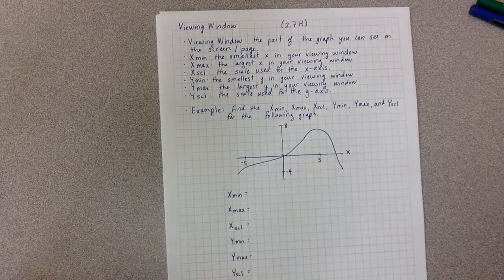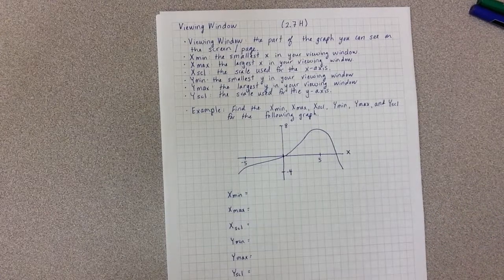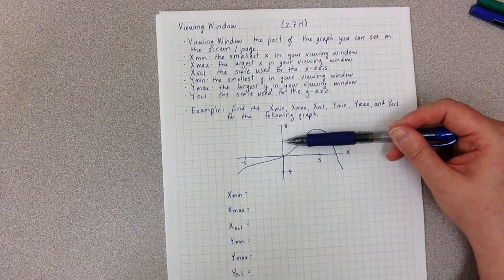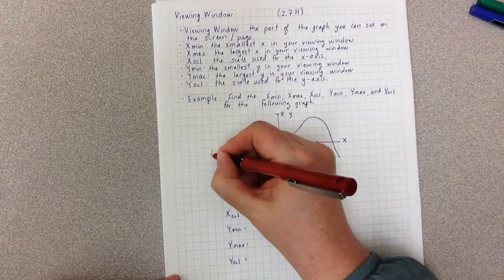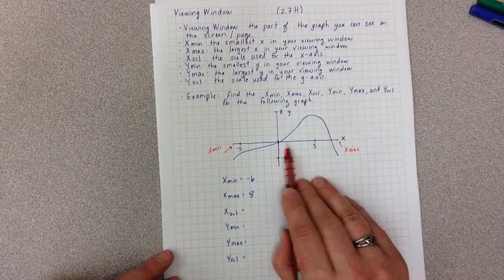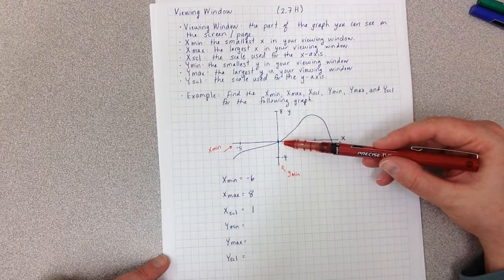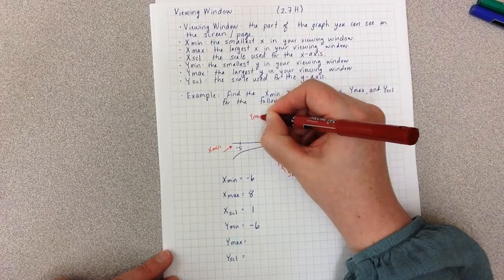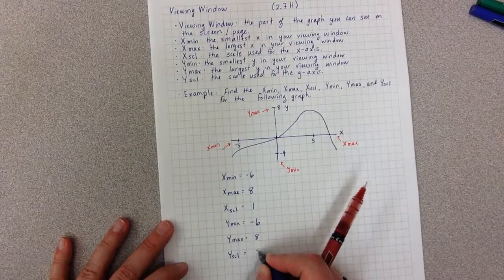Math 1 - Module 2.7H - Viewing Window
0:12 Terms and Definitions
0:52 Example